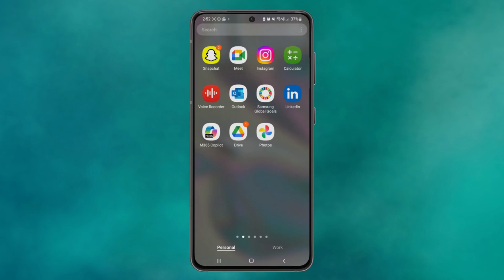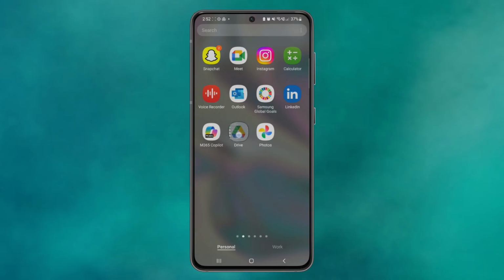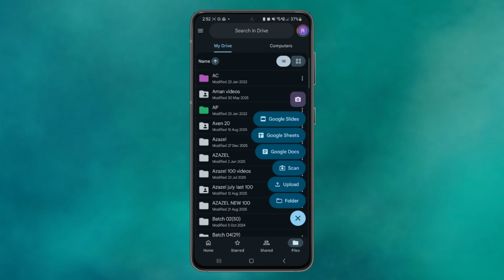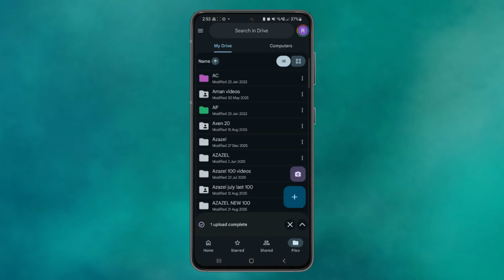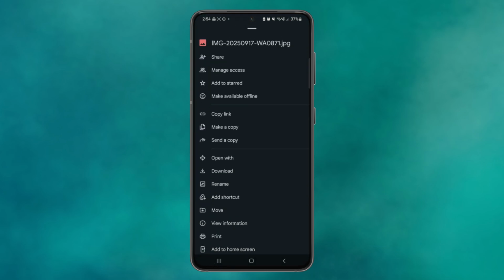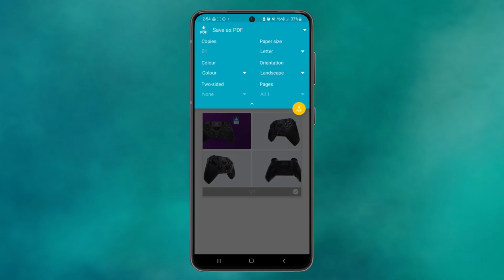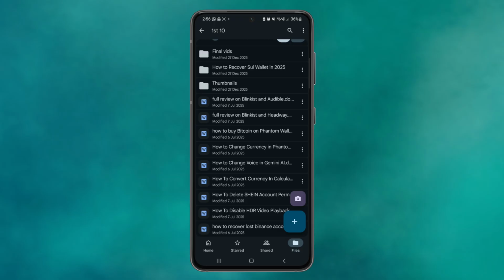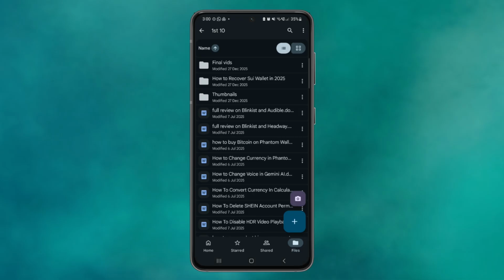How to Make a PDF on Mobile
Learn how to make a PDF on your mobile phone using simple free apps on Android and iPhone. In this step-by-step tutorial, I’ll show you how to turn photos, documents, screenshots, and notes into a professional PDF directly from your phone — no computer needed.